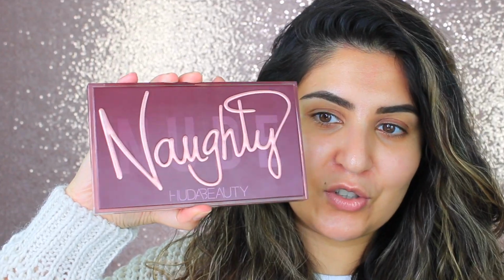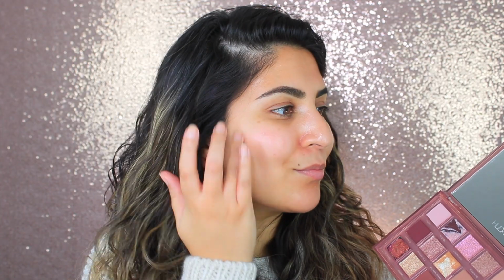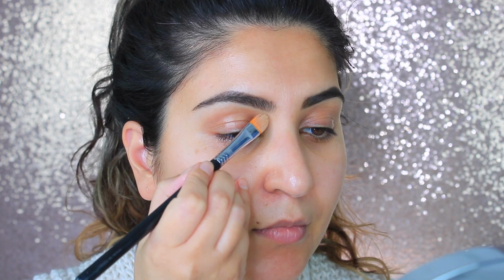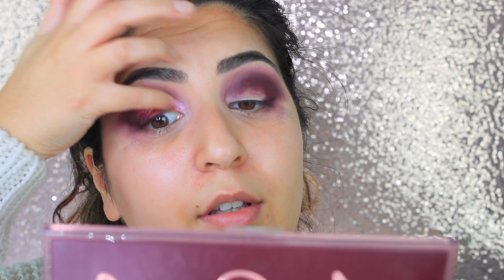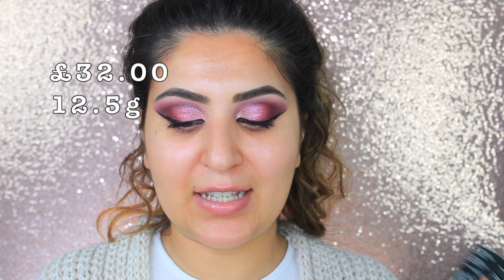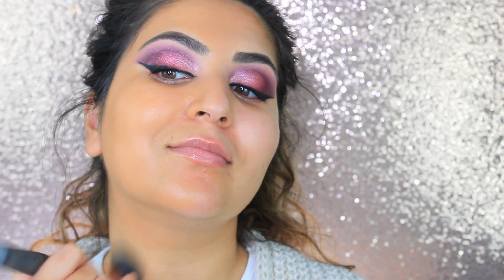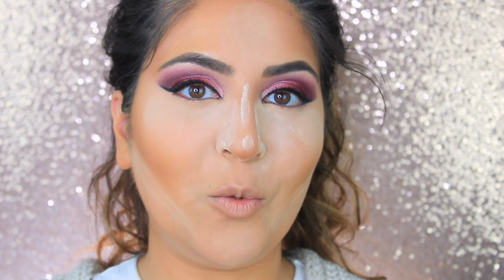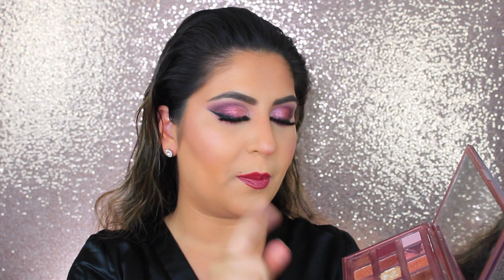HUDA BEAUTY | NAUGHTY NUDE PALETTE & FAUXFILTER FOUNDATION STICK | REVIEW & TUTORIAL 2020 (NEW)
REVIEW , SWATCHES & MAKEUP TUTORIAL ON THE NEW HUDA BEAUTY NAUGHTY NUDE PALETTE AND THE FAUX FILTER STICK FOUNDATION!

Hi Guys 💖

Tune into my detailed latest review & makeup tutorial where I talk through two new products by Huda Beauty.

You guys really enjoy it when I do a review and makeup tutorial in one, So, here it is, My honest thoughts on these products and a very glamorous look I created for you!

Hope you all enjoy this video as much I did making it!

Spoiler Alert 🚨 it was almost a disaster!!!

I share my first impressions, swatches and at the end find out how much I rate both of these products out of ten :)

This video is not sponsored and all products I have purchased with my own money.

PRODUCTS USED :

L’Oréal Paris concealer

Plouise base

Huda beauty Naughty palette

Too Faced liner

Huda beauty Fauxfilter skin finish foundation stick

Huda beauty powder and contour

Tantour Light

Bxby Girl Lashes in Pineapple

Huda Beauty Lady Boss

Hi, I'm Nazma Ameri, I hope you enjoy my videos!
On my channel you will find all things makeup, skincare and haircare. I love doing beauty Reviews, First Impressions, & Favourites videos!
I appreciate you all for the love and support. Love you guys X